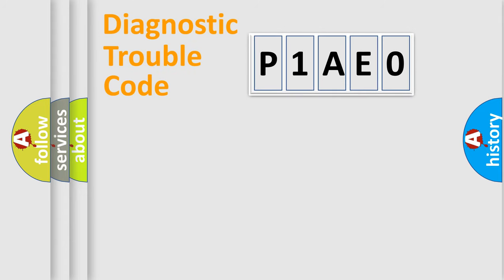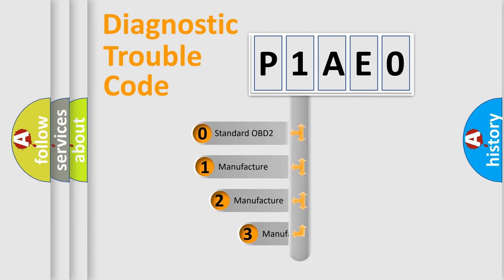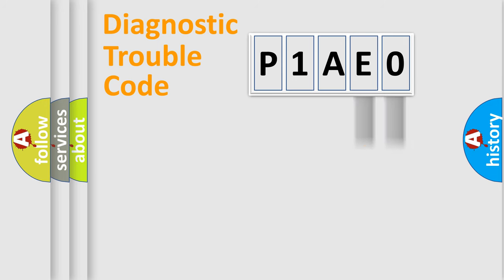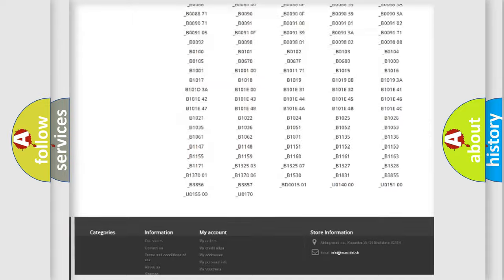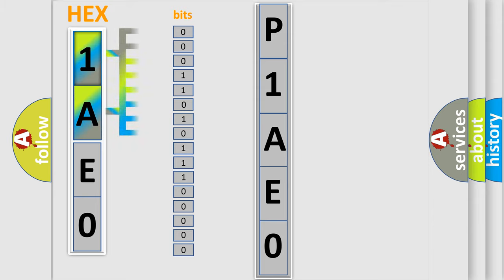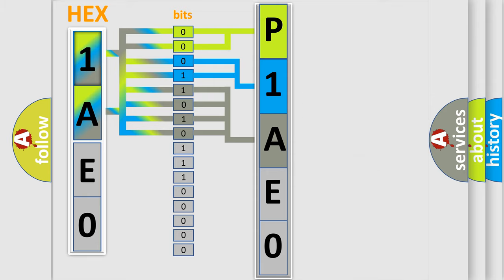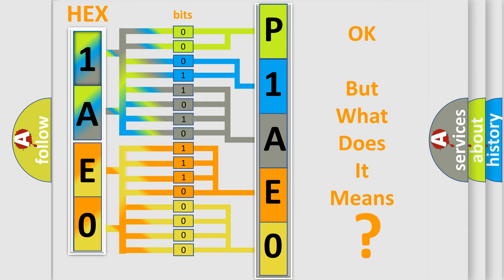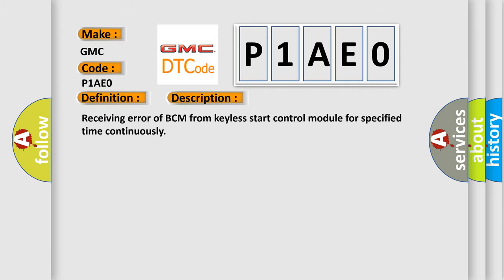DTC GMC P1AE0 Short Explanation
Contents:
0:21 Basic DTC analysis according to OBD2 protocol standard.
1:48 Insight into programming
2:58 A diagnostically understandable description of the Diagnostic Trouble Code
3:05 Basic error definition

Make:
GMC
Code:
P1AE0
Definition:
Lost communication with keyless start control module
Description:
Cause:
CAN circuitBCM